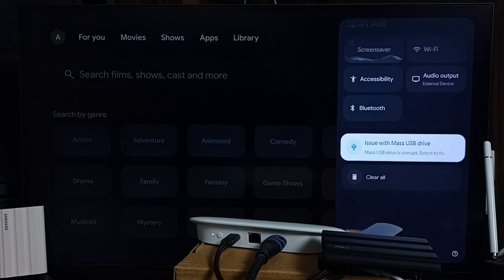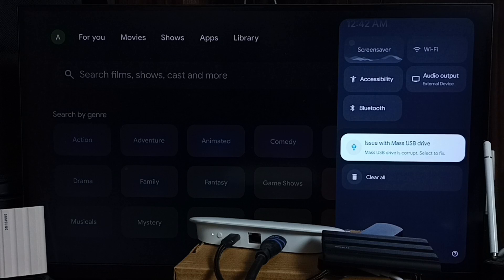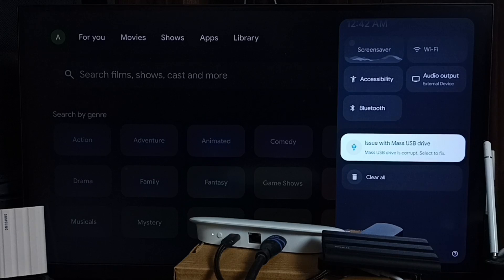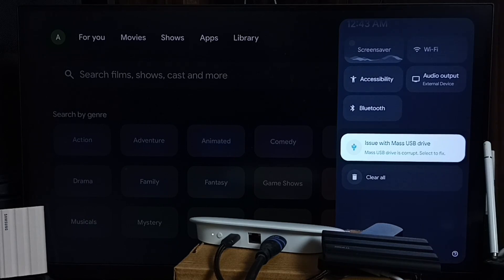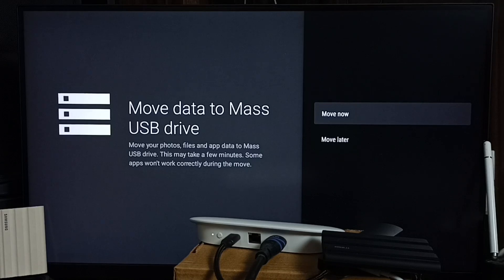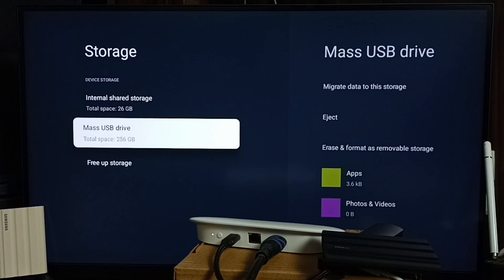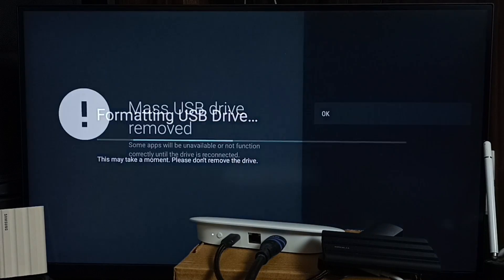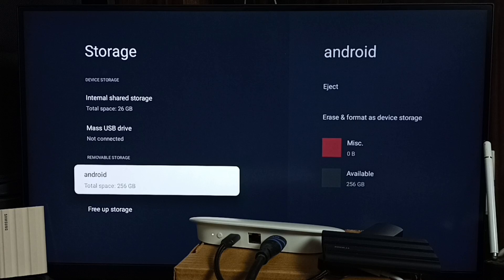Fix Issue With Mass USB Drive | Mass USB Drive is Corrupt | Google TV Streamer 4K & Chromecast TV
Solved and Fixed Issue With Mass USB Drive. Mass USB Drive is Corrupt Select to Fix
Fix Mass USB Drive Corruption on Google TV Streamer 4K & Chromecast with Google TV | Easy Solution covers the most effective ways to troubleshoot and repair issues when your USB drive isn't recognized, shows as corrupt, or fails to work with your Google TV or Chromecast with Google TV. Learn step-by-step how to properly format USB drives to FAT32 or exFAT, avoid compatibility problems, and safely use external storage for media playback, apps, or system expansion. This guide is especially helpful for those using USB drives to store videos, transfer files, or sideload APKs. Discover the best file system options, USB hub setups, and how to reset or safely eject your drive.